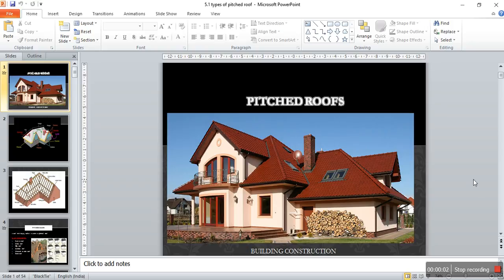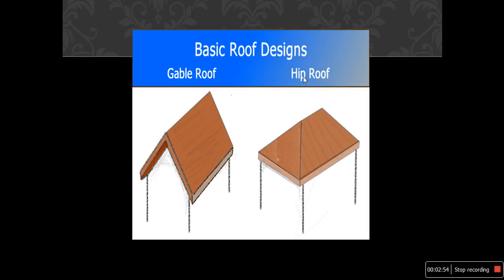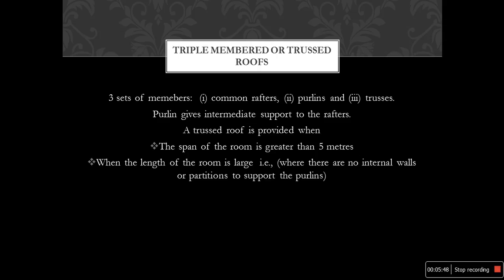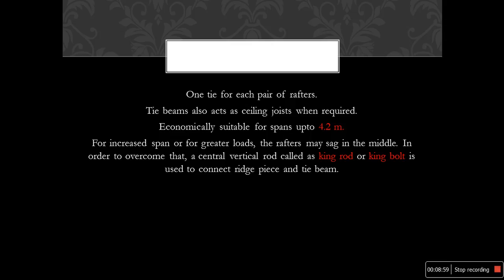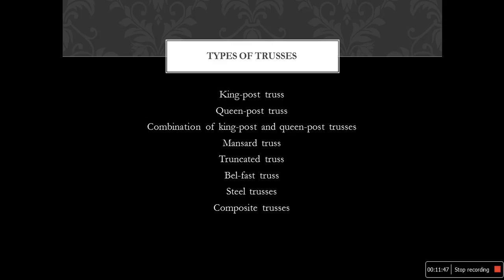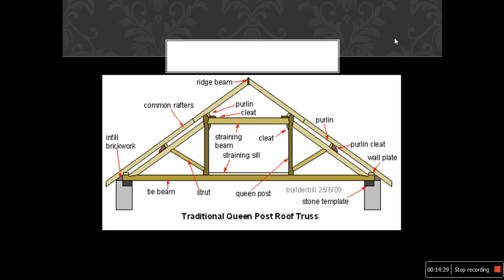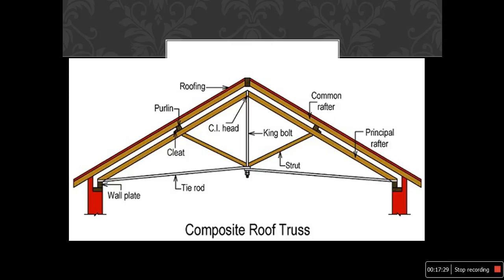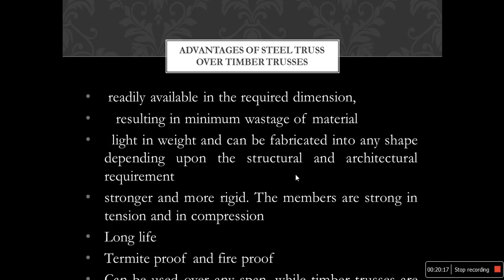A.Arun Kumar Video lecture on Different types of pitched roof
Pitched roof and its types are discussed with examples